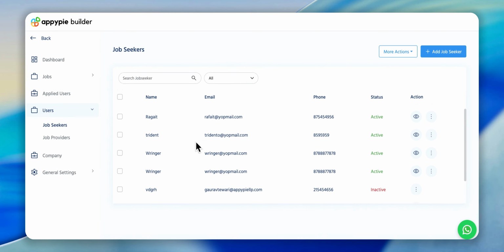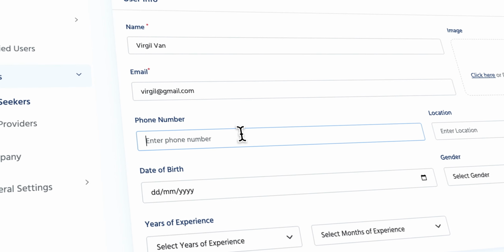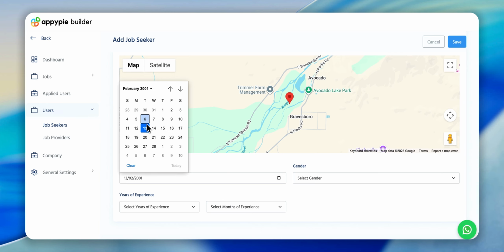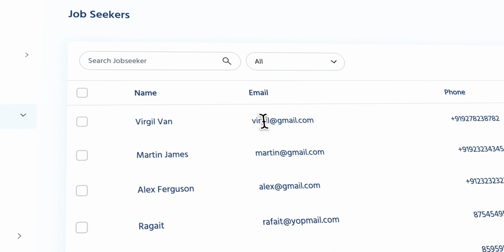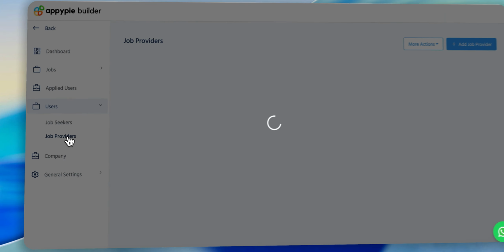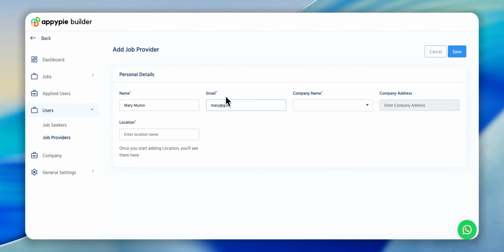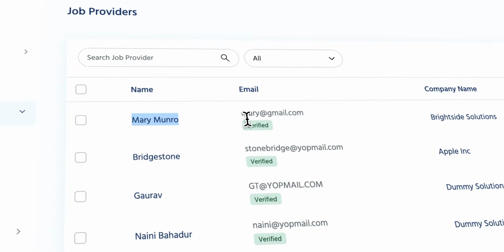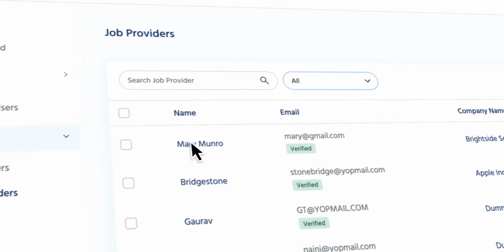Manage Job Seekers and Providers in Appy Pie Job Portal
Learn how to add and manage job seekers and job providers inside the Appy Pie Job Portal 💼📱

In this tutorial, you'll learn how to:

✅ Add job seekers & employer accounts
✅ Manage applicant profiles and company info
✅ Use search, filters & bulk actions
✅ Toggle active/inactive users
✅ Edit and manage provider details easily

Perfect for recruitment apps, hiring marketplaces, and job portal platforms — all without coding. 🚀